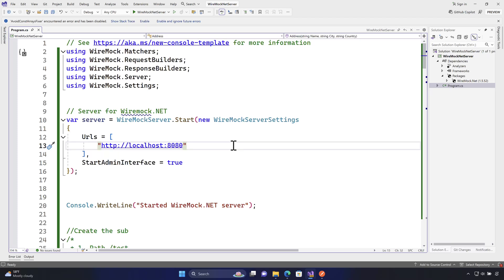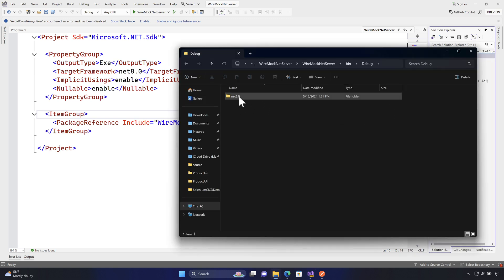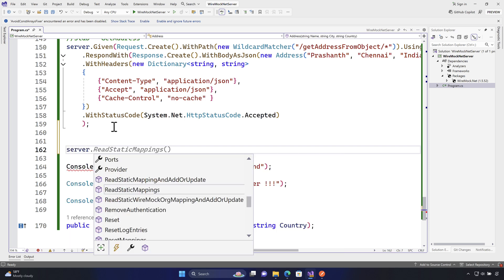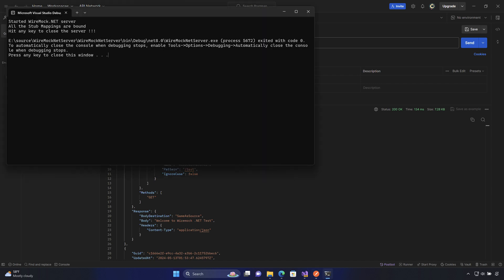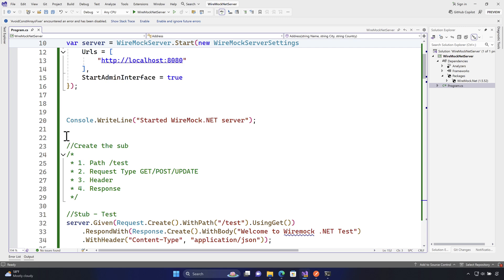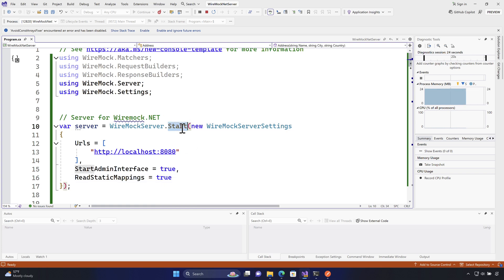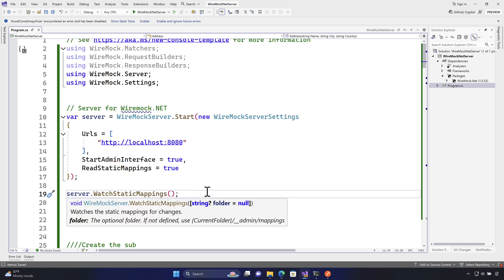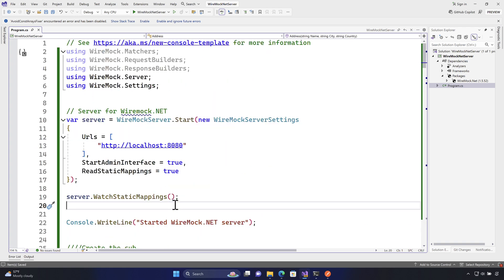#8 - Generating Static Mappings for Stubs in WireMock.NET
In this lecture we will discuss how we can generate static mappings for all the registered stubs in WireMockServer in WireMock.NET